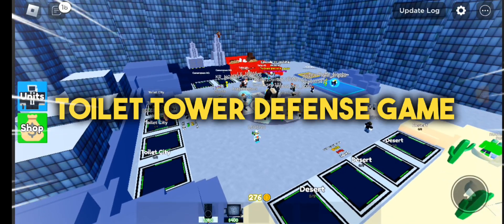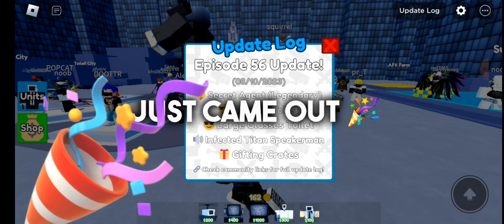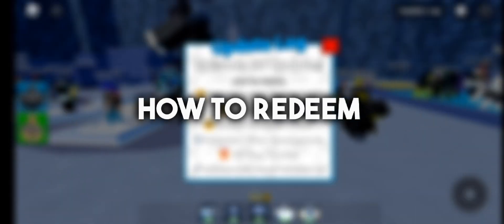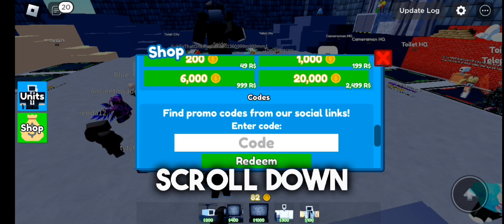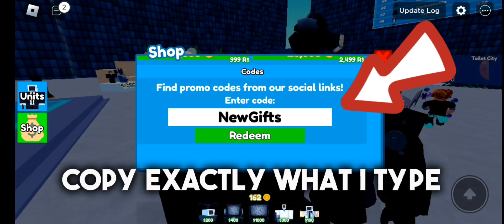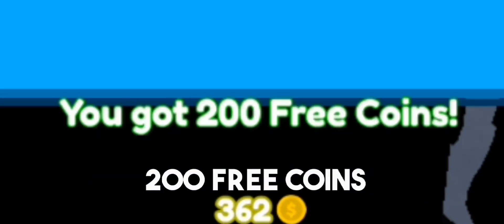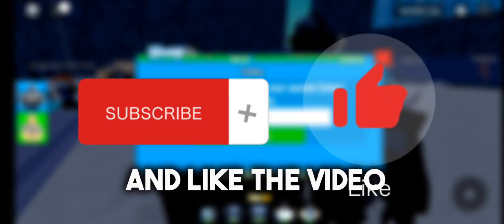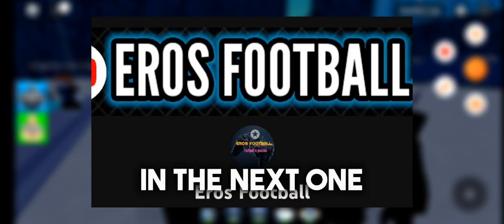New Code & Gift System in Roblox Toilet Tower Defense! Episode 56 Update!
Trying to reach 1.5k by the end of summer!🎉

*MERCH OWNERS CAN GET OP PETS AND GEMS IN LIVESTREAM GIVEAWAYS*